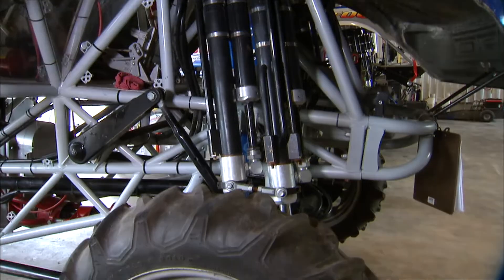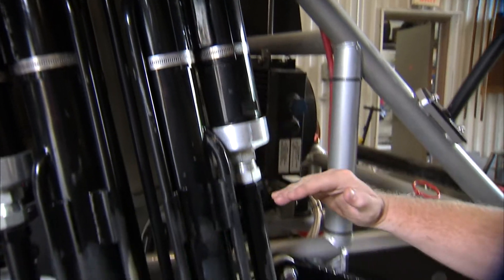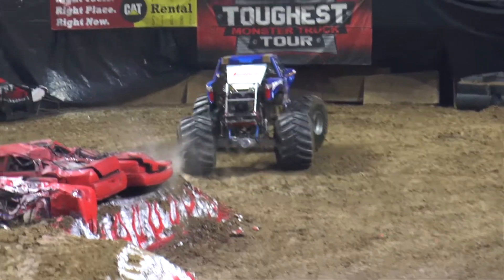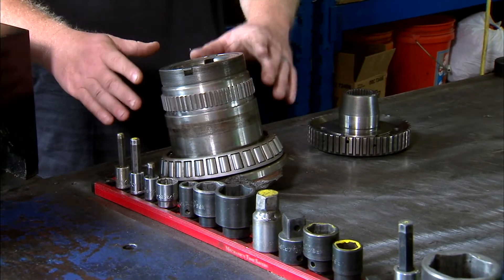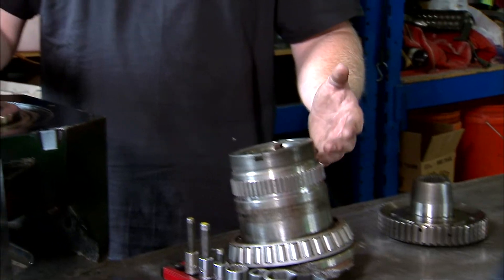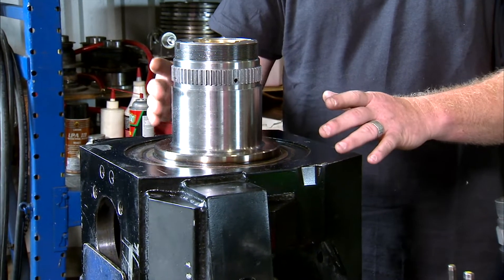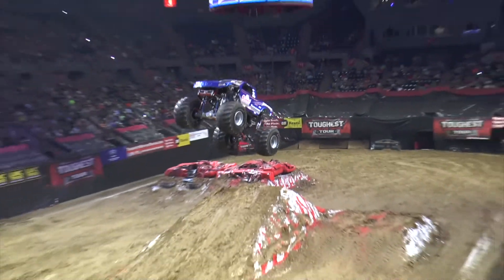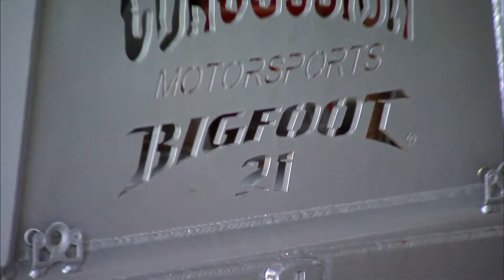BIGFOOT 4x4 Technology: BIGFOOT 4x4 is a Giant Among Innovators in the Monster Truck Industry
BIGFOOT 4x4's Bryan Bertoletti spends long hours in the shop and on the road for shows. He's the shop foreman and BIGFOOT 4x4's leader of research and development. Bertoletti describes his crew and drivers as innovators! Take a look inside BIGFOOT 4x4's shop in Pacific, Missouri. This segment kicks off a series of videos highlighting the innovative automotive technology involved with the company's latest truck, BIGFOOT 21.

Kathleen Berger
Executive Producer, HEC Science & Technology